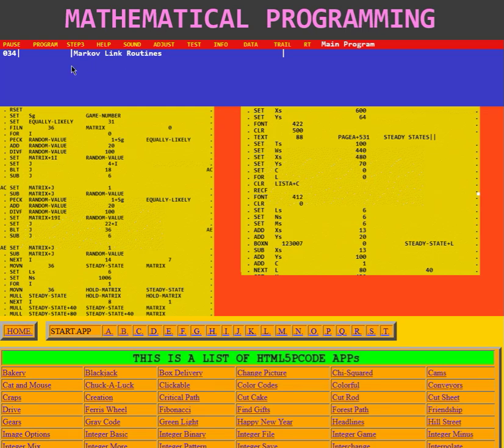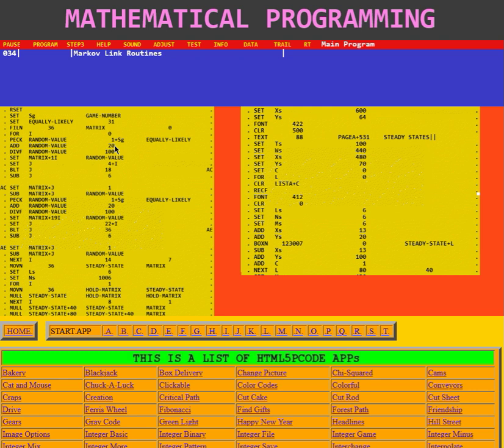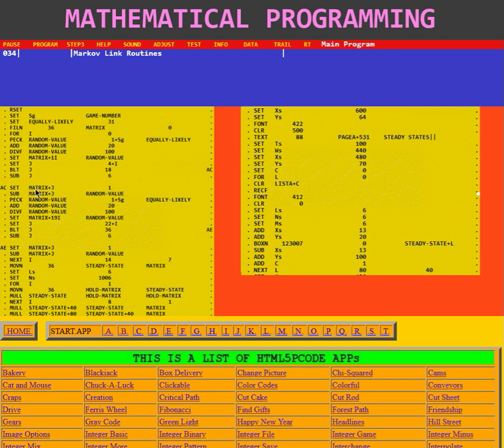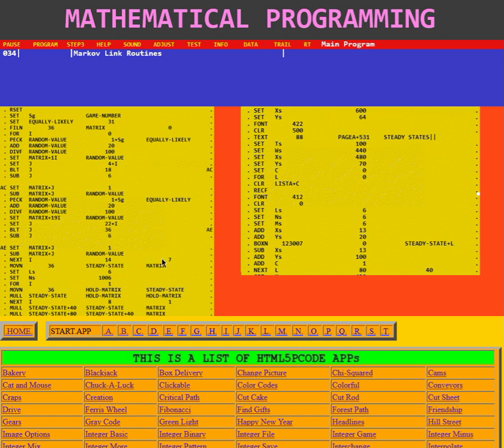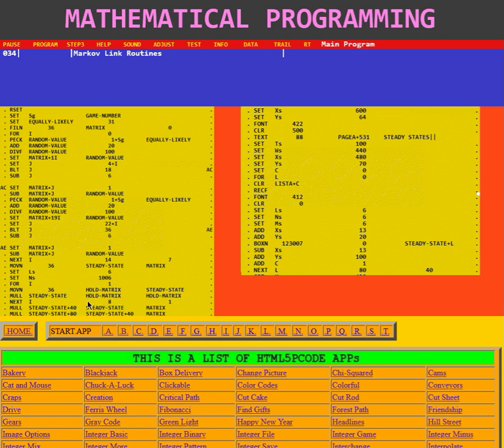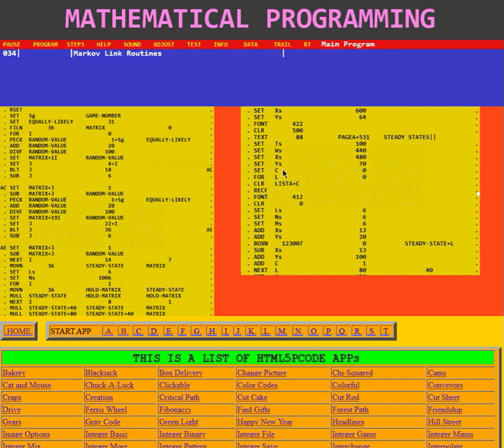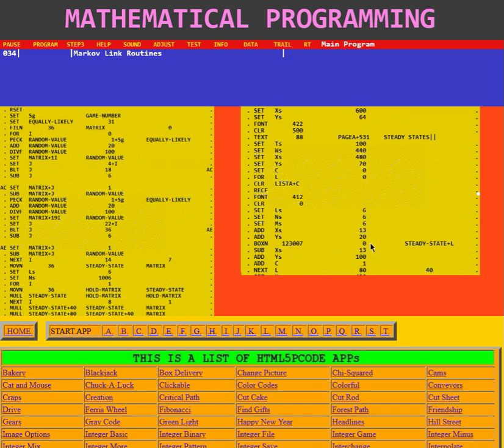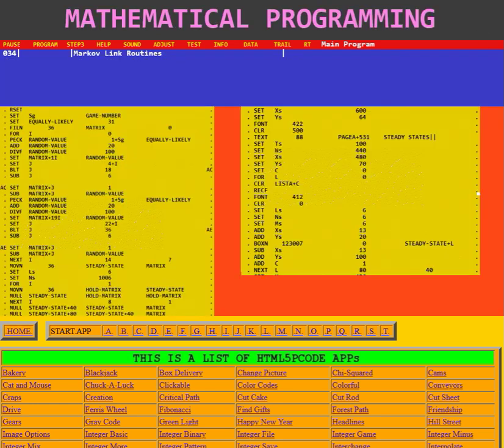Markov Link Routines zzmp034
Routines for Markov Link